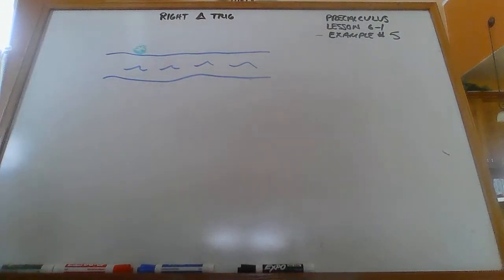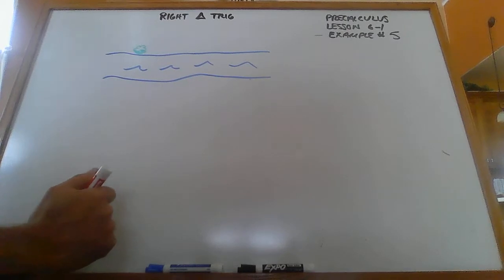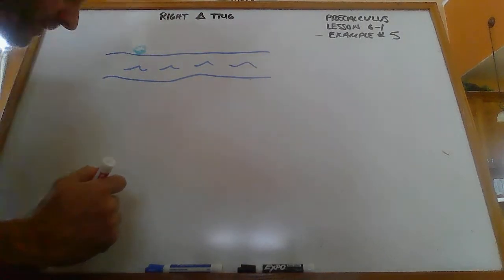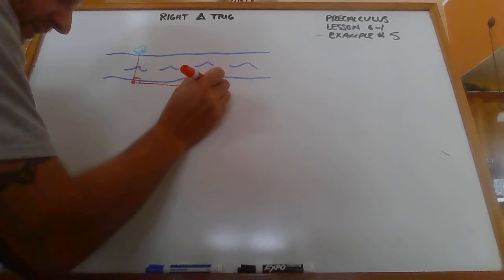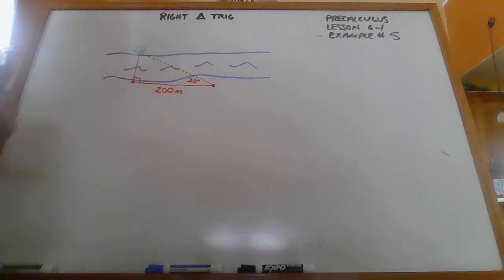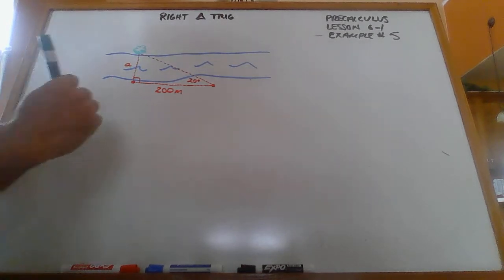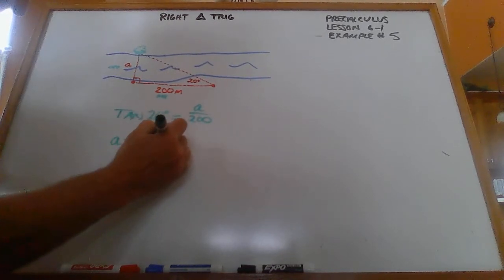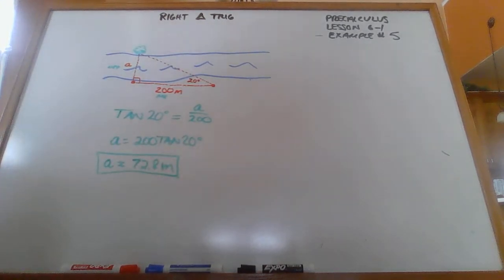Precalculus Lesson 6-1 Example #5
Calculating the distance across a river without getting wet using trigonometry.